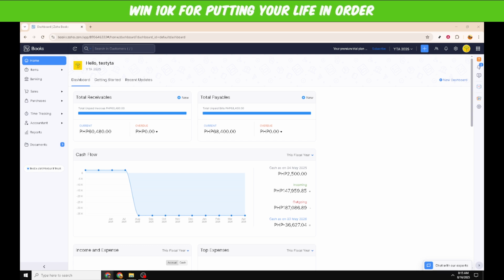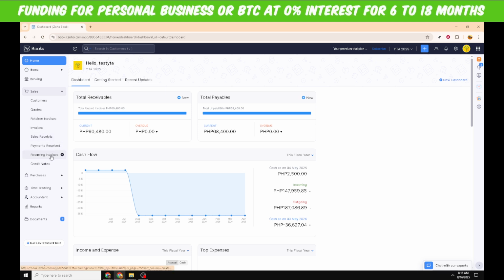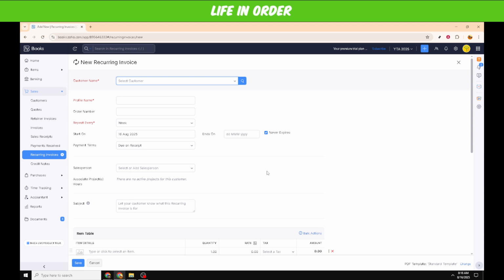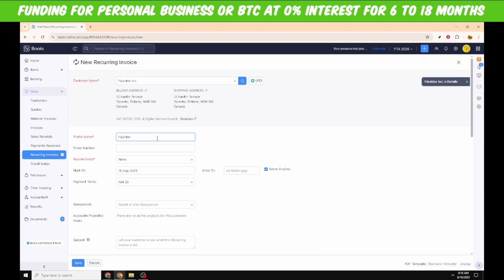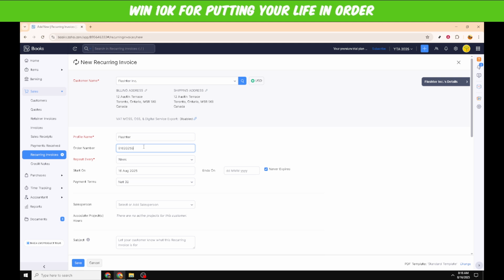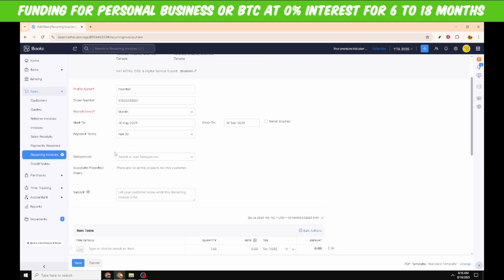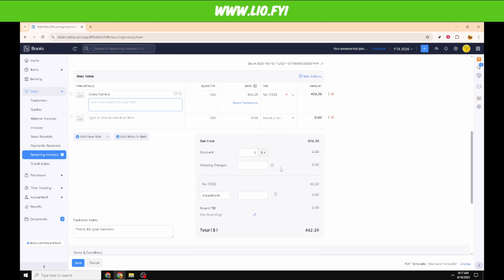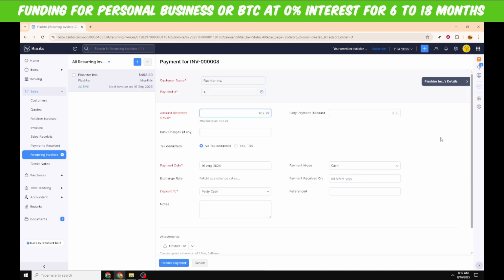How To Create A Recurring Invoice - Zoho Books { 2025 edition }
How To Create A Recurring Invoice -  Zoho Books